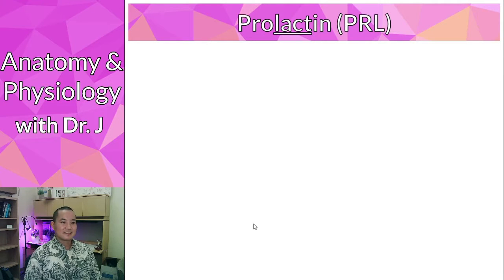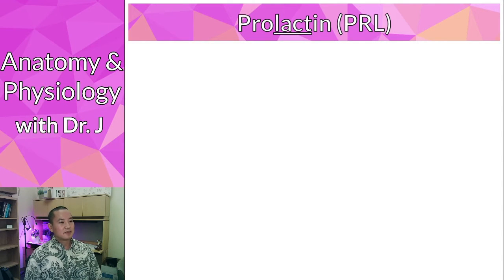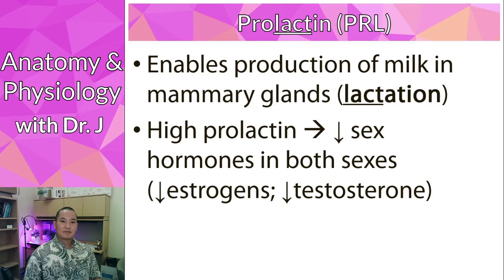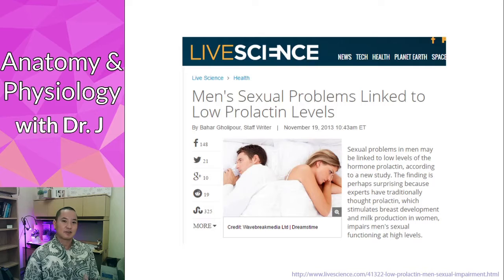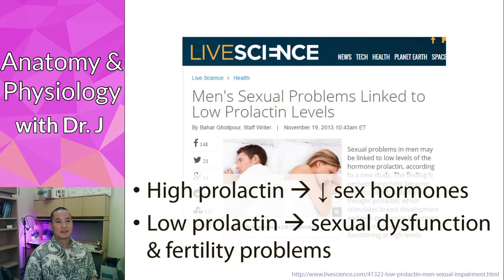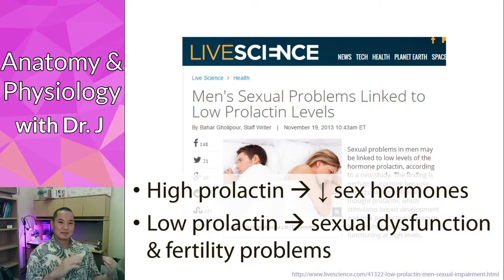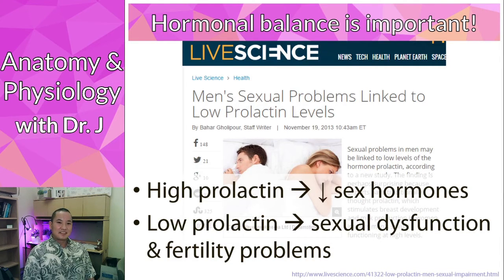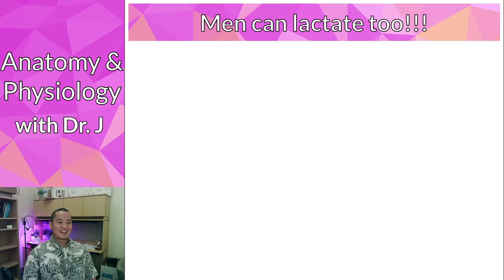PHYL 142 | Endocrine | Prolactin